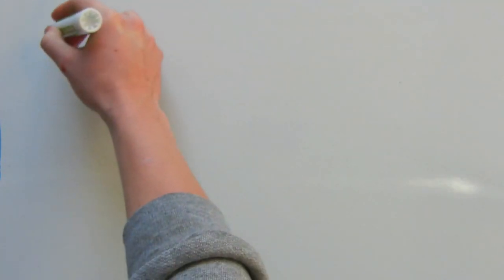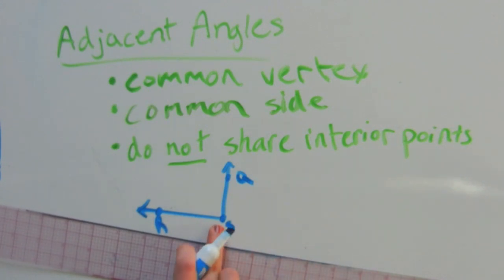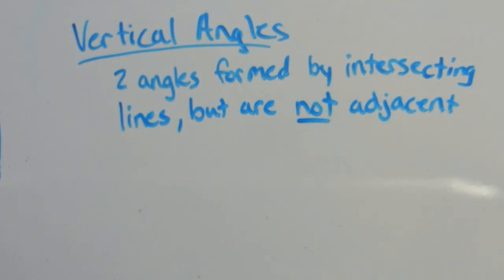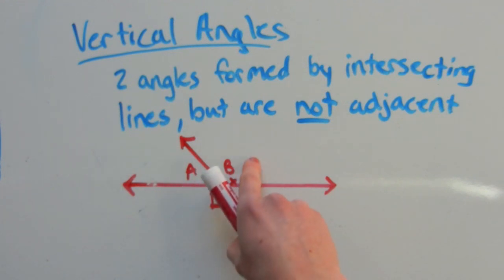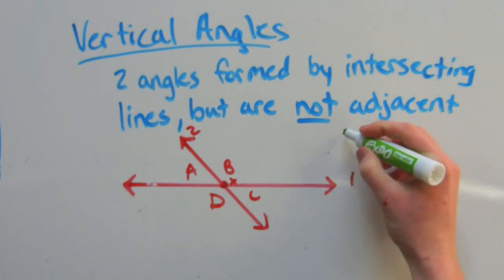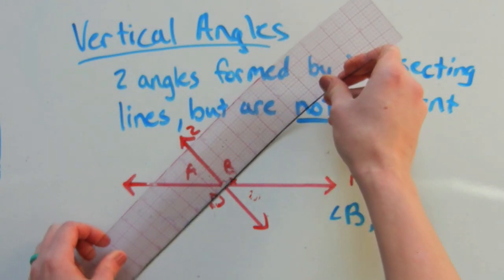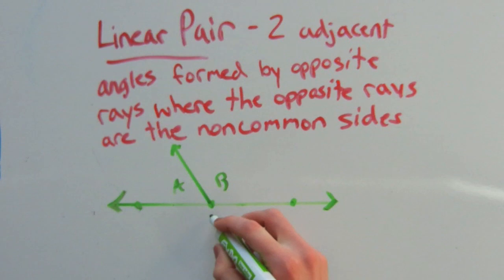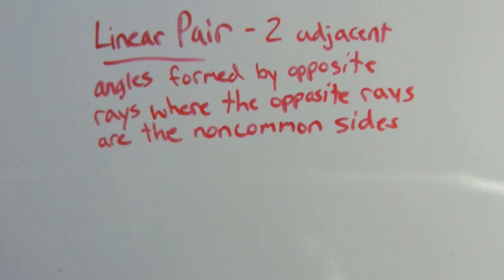Geometry: 4-1 Adjacent Angles, Vertical Angles, and Linear Pairs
In this video, we will learn new terms for angles such as vertical, adjacent, and linear pair. Each definition will be useful when calculating angle measures and then proving that measure in later videos.

Happy learning!